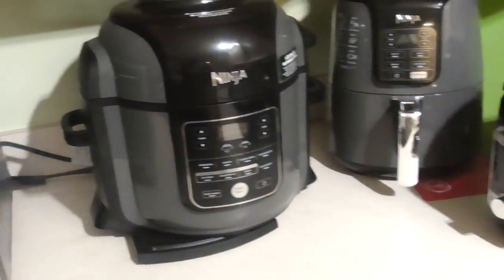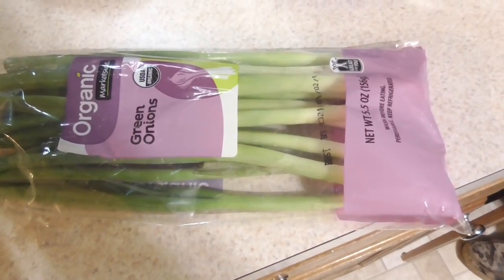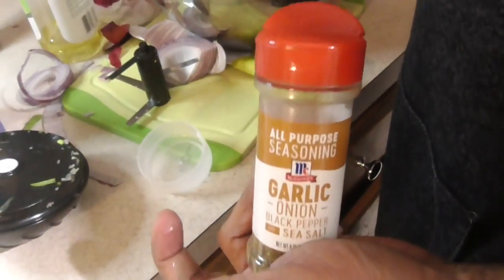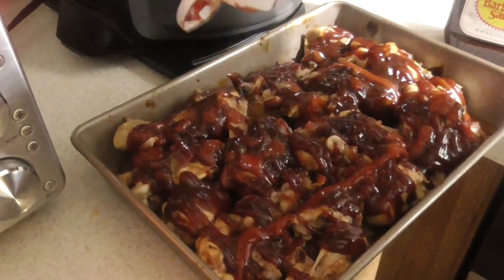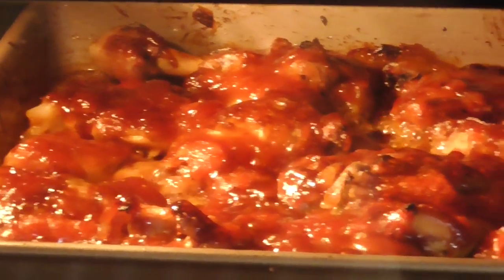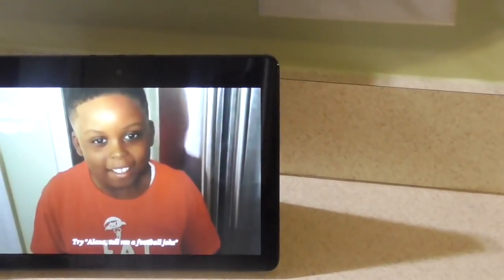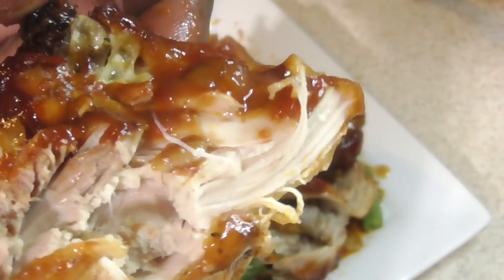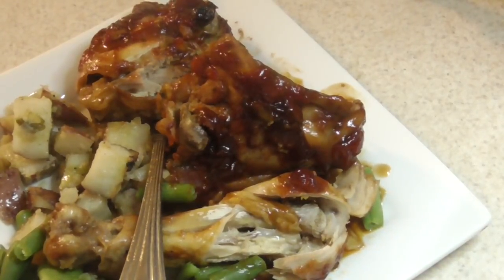Breville BBQ Chicken legs & Thighs + Rosemary Garlic Potatoes Cooking With Friends Smart oven Air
Breville BBQ Chicken & Garlic Red Potatoes
35min @ 400 (foil covered)then add bbq sauce & ketchup
then another 20min finally 10min @ 425 uncovered
Gravy Seperator
Meat thermometer
EVO Oil sprayer
Silicone Spurtle set
Salt,black pepper,Garlic mix